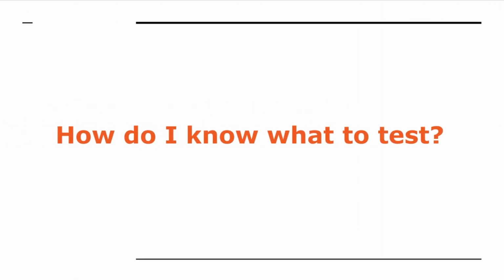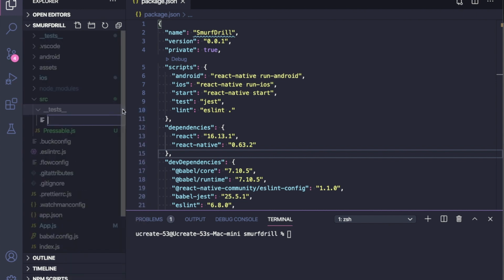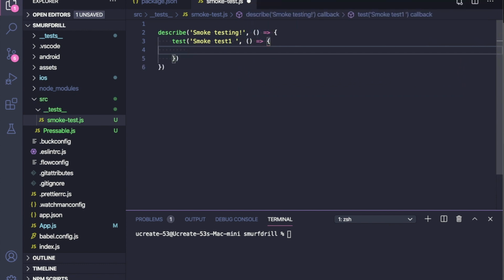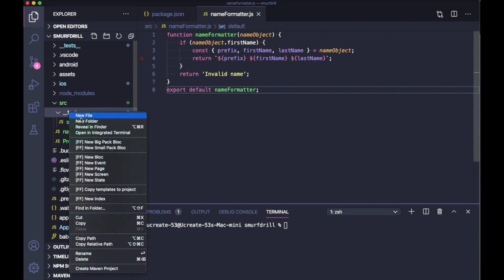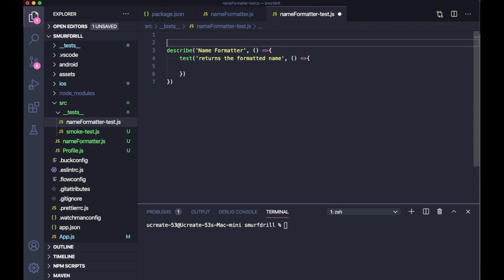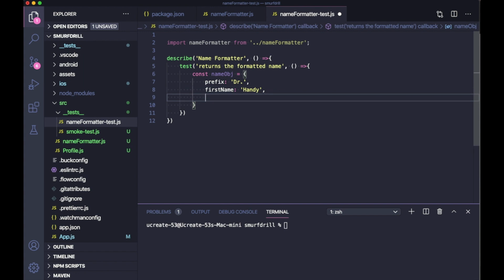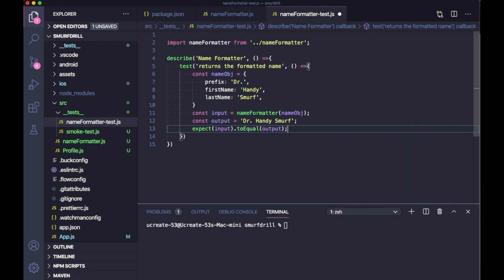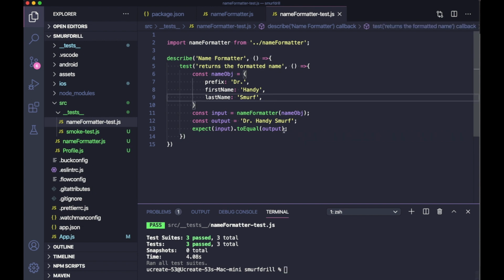Unit Testing || TDD in React Native - Chapter2 || Jest || JS Function Testing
Unit testing using Jest in Javascript + react-native